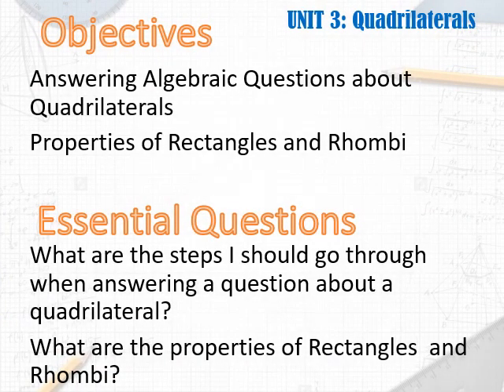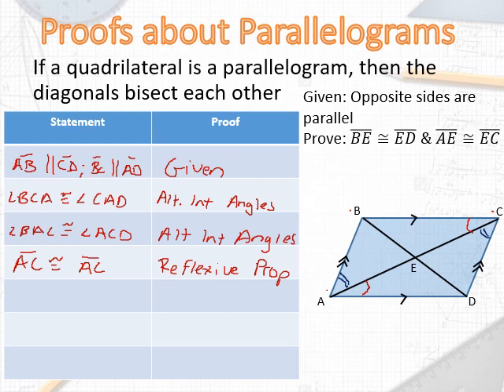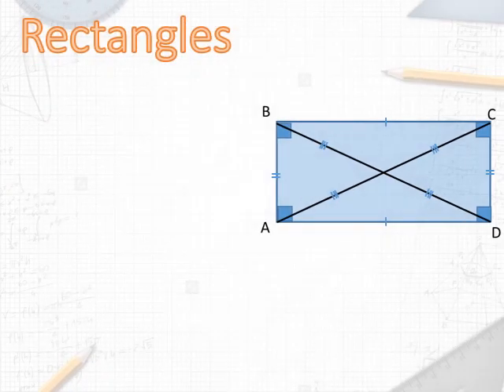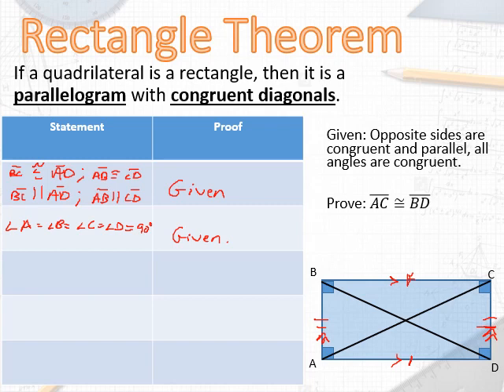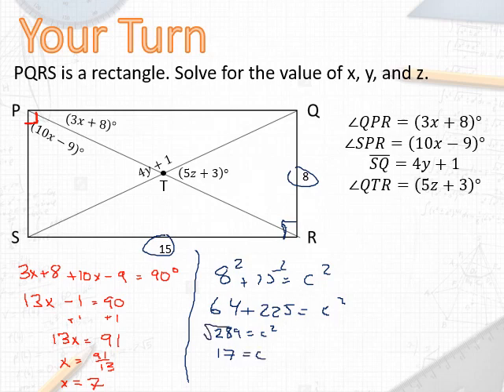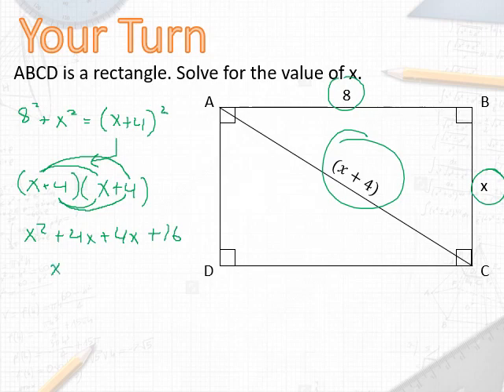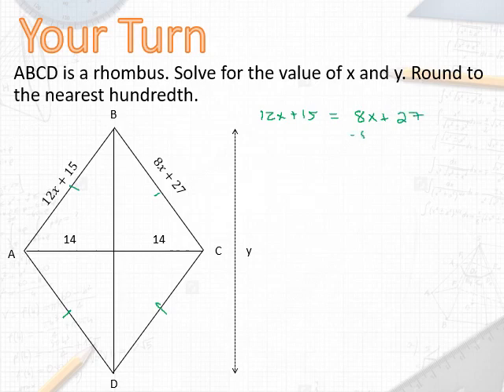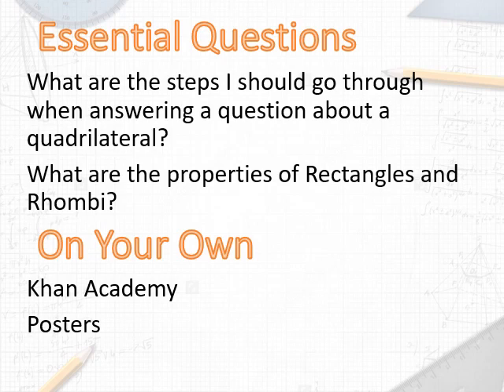Properties of Rectangles and Rhombi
We delve deeper into Quadrilaterals by exploring the properties of Rectangles and Rhombi.